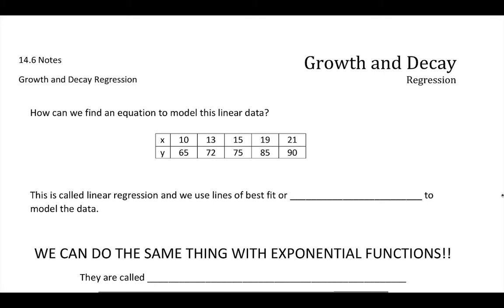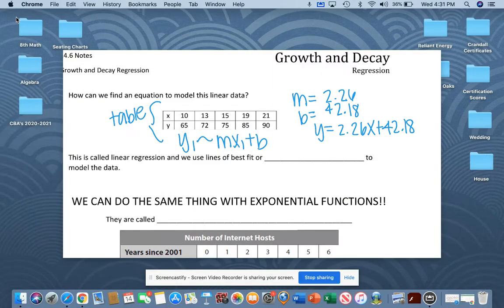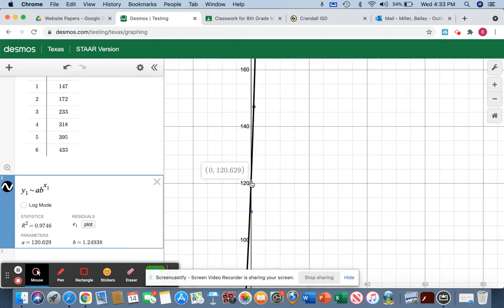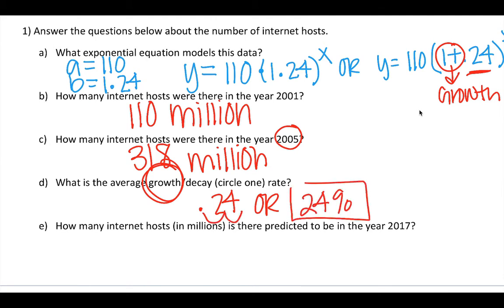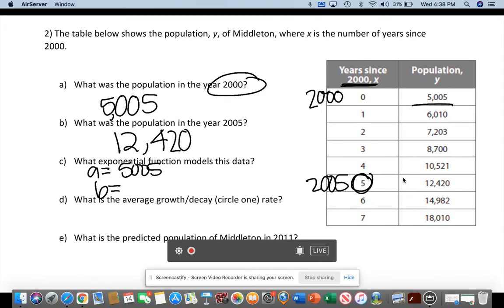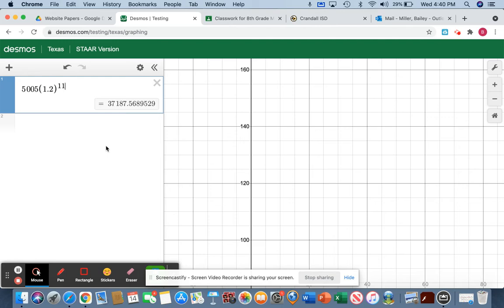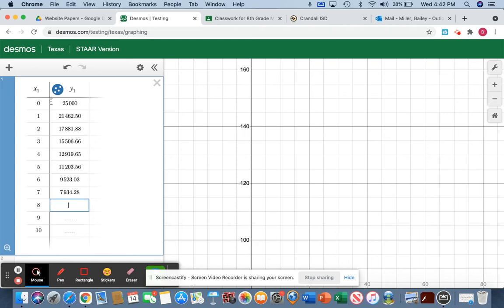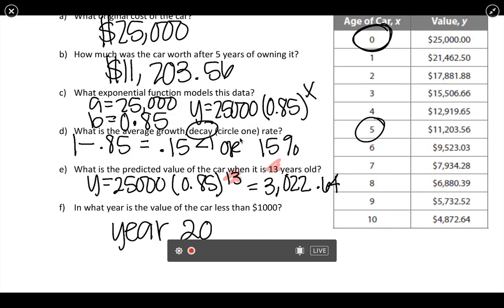14.6 - Exponential Regression (Using Desmos)